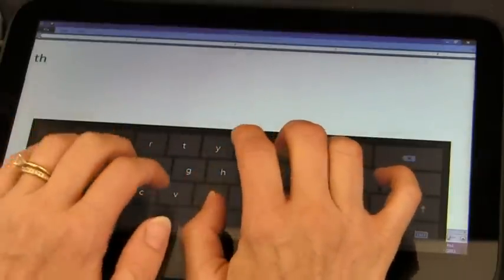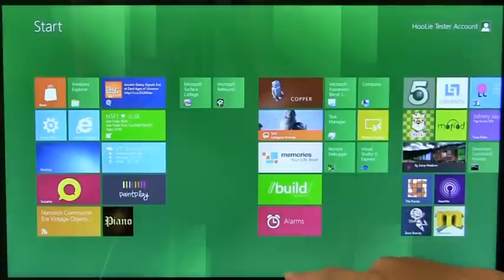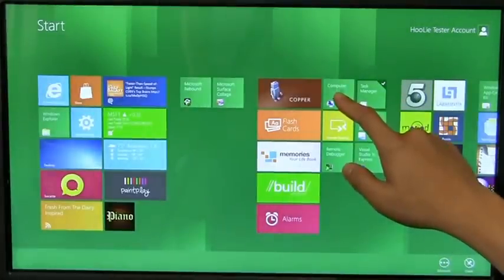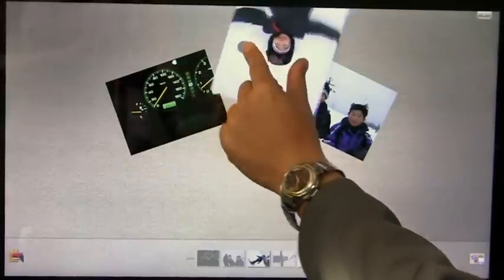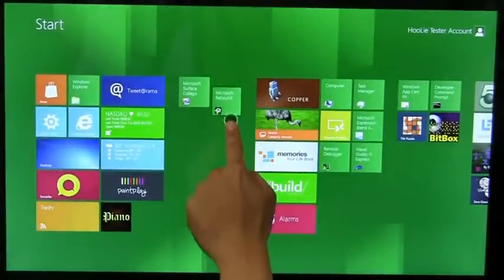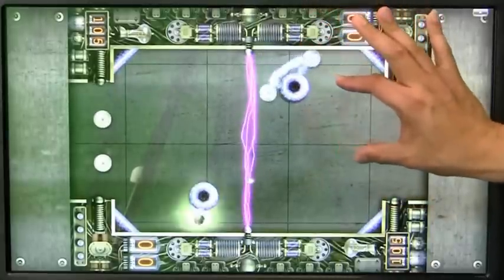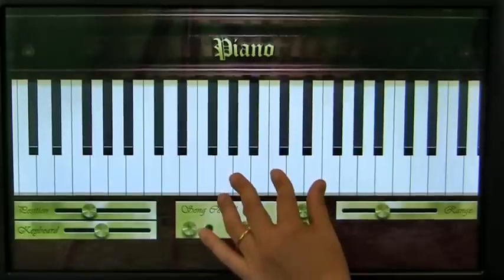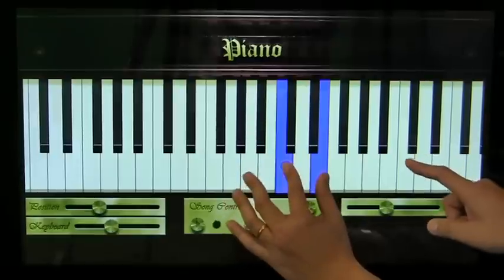Dotykový hardvér a Windows 8, zdroj: Microsoft